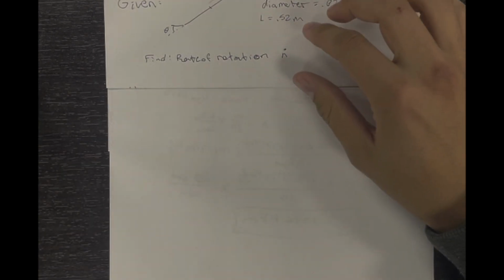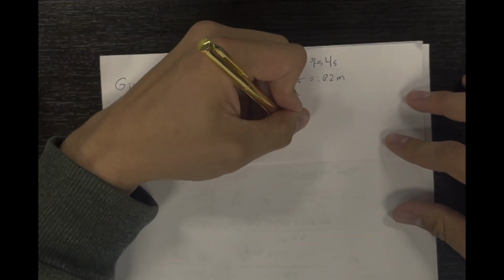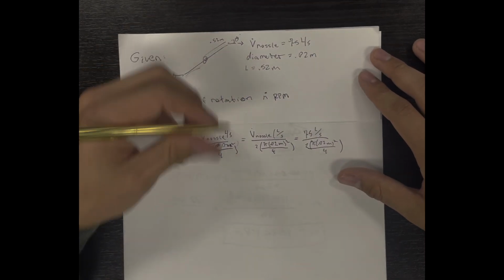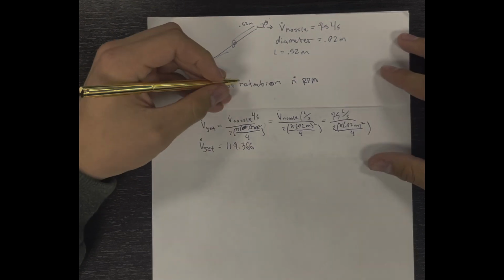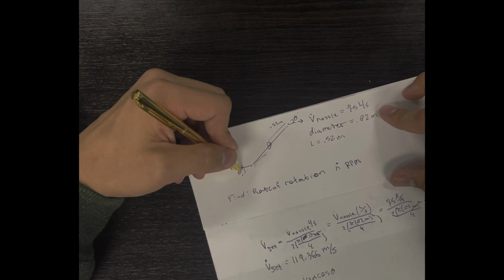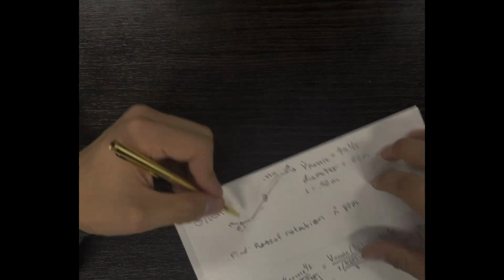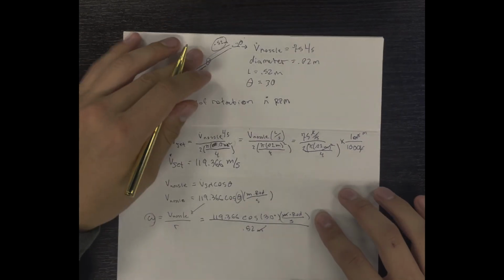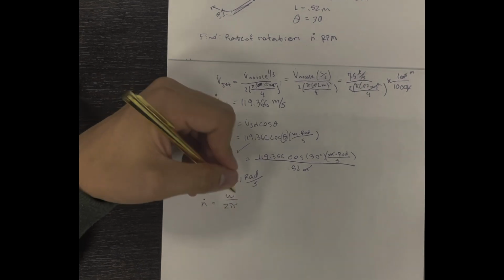Fluid mechanics final exam study session. Don’t watch.